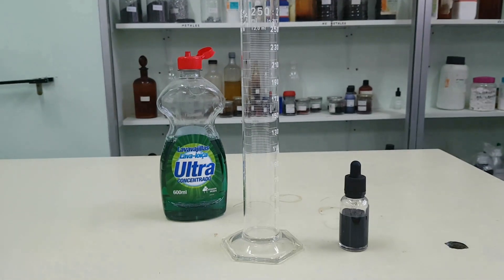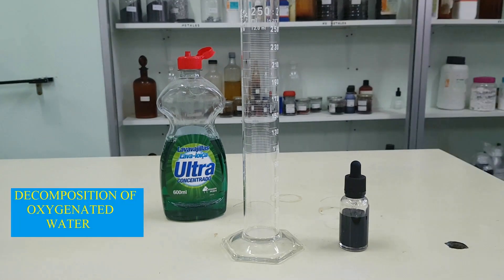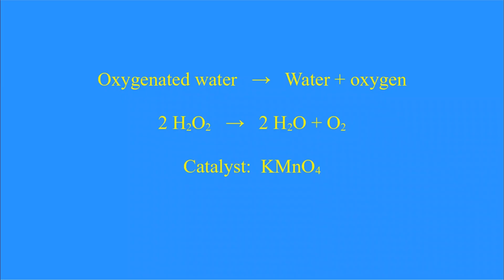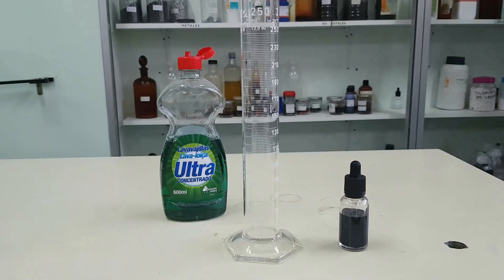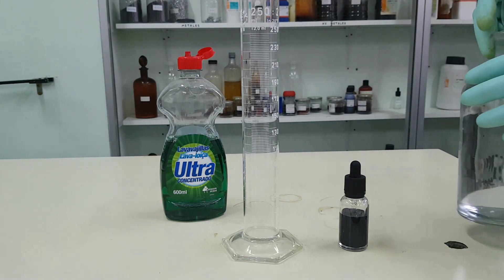DECOMPOSITION OF OXYGENATED WATER WITH PERMANGANATE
Let's carry out a chemical reaction.
The decomposition of hydrogen peroxide.
This decomposition can be carried out spontaneously, by heating or using a catalyst, such as potassium iodide or potassium permanganate.
Use a tall graduated cylinder.
Add a splash of potassium permanganate solution.
Add some liquid detergent.
Add some water.
Stir with a rod.
Add hydrogen peroxide.
And the reaction occurs.
The released oxygen mixes with the liquid detergent and causes copious suds.
Do it now in a beaker.
The purple potassium permanganate is not evenly distributed throughout the foam.